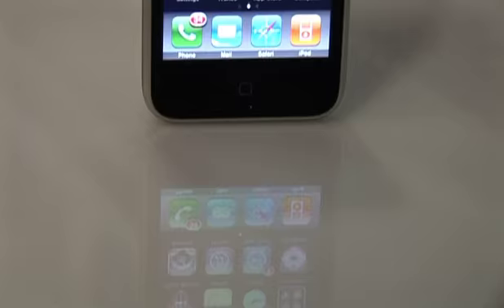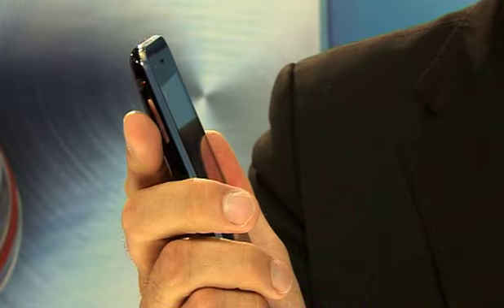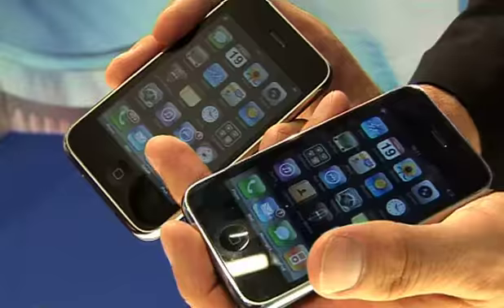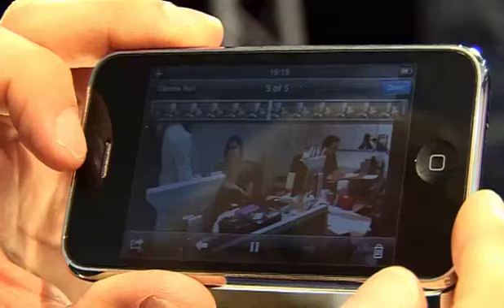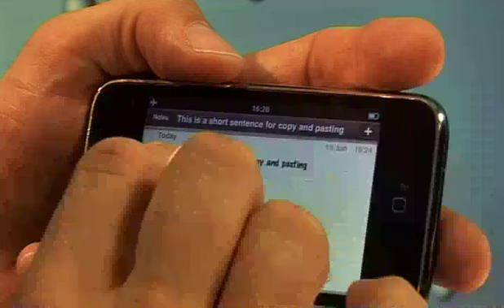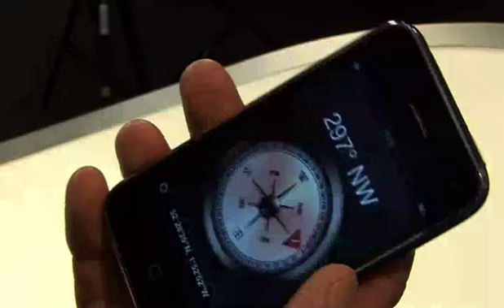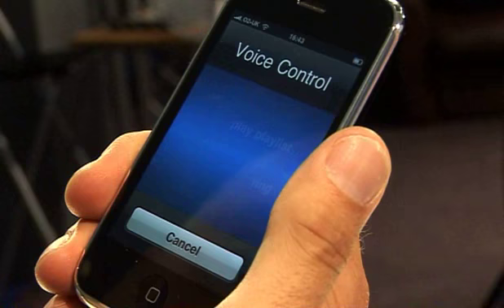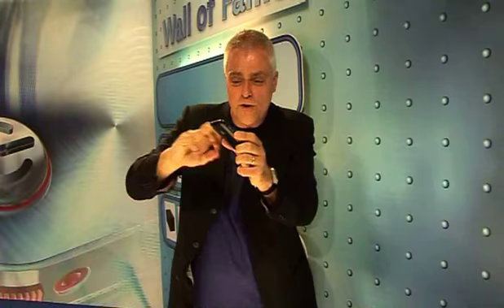iPhone 3GS Review - The Gadget Show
Jon gets an exclusive look at the brand new 32gb Iphone 3Gs.